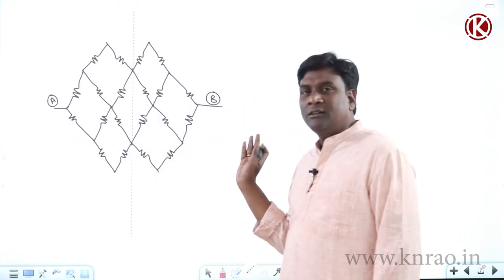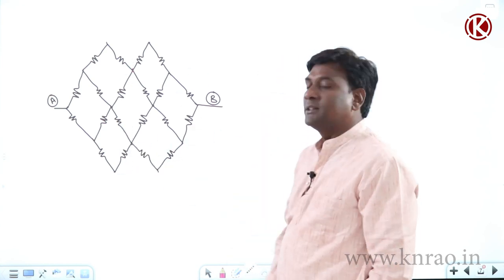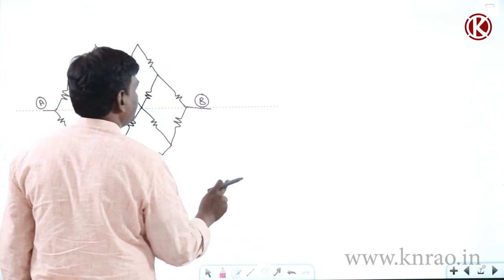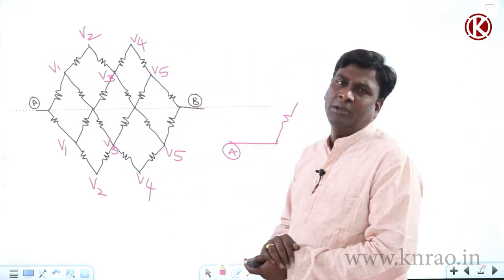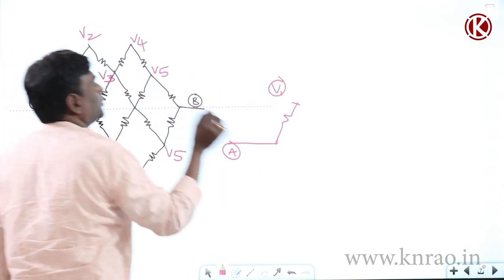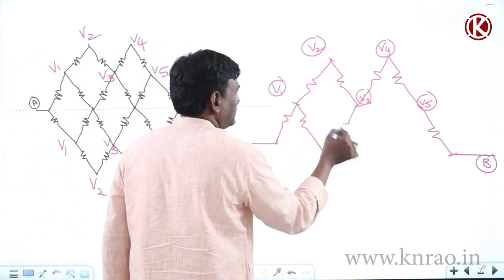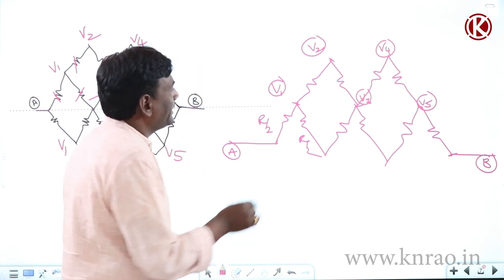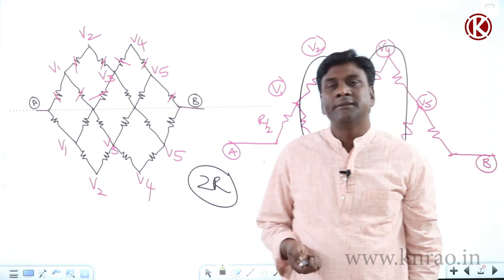Finding Equivalent Resistance Problem-6| Folding Symmetry | Mirror Symmetry |GATE Lectures by KN Rao